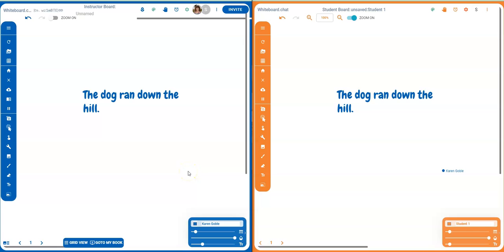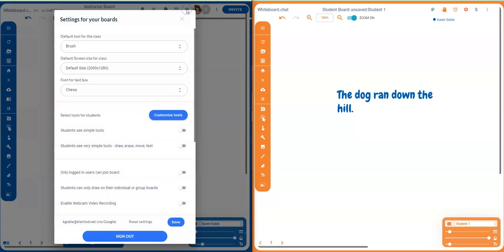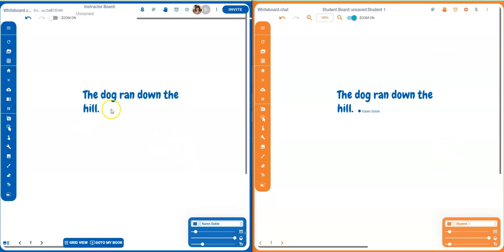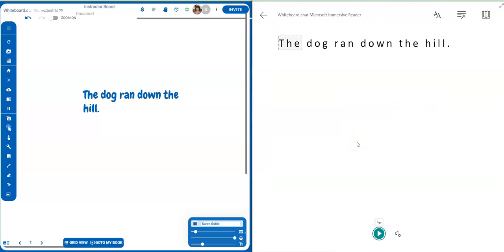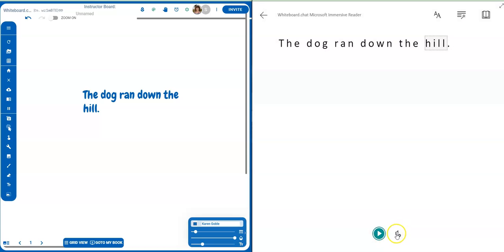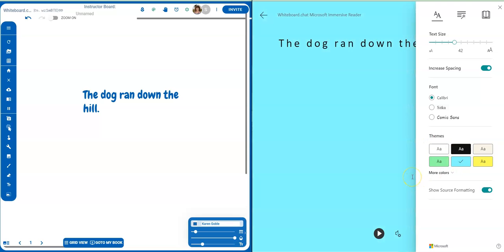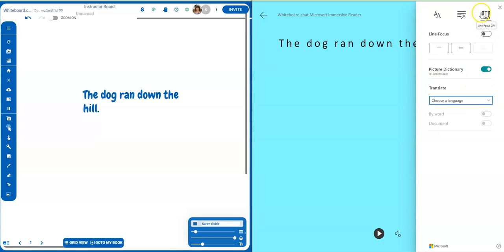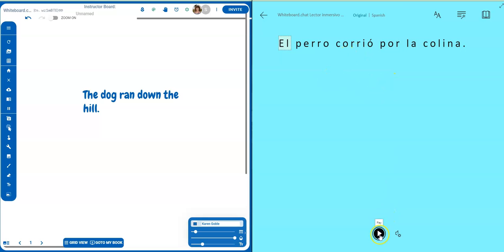Immersive Reader in Whiteboard Chat